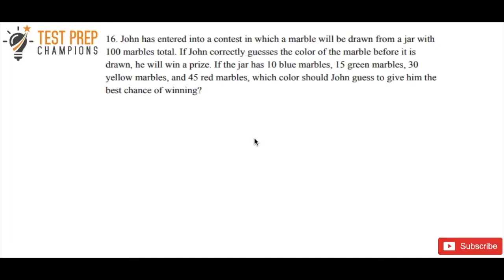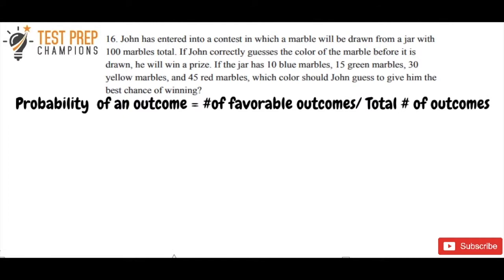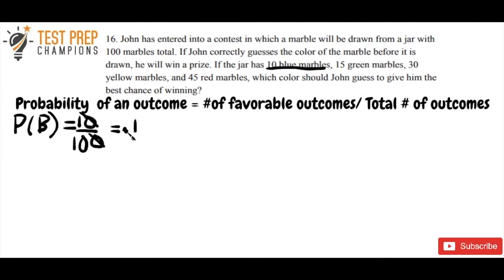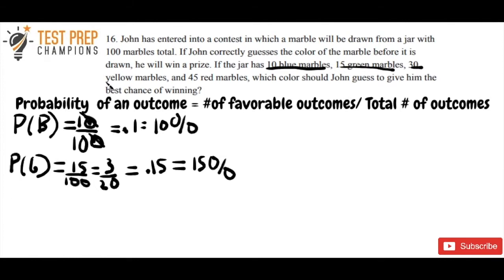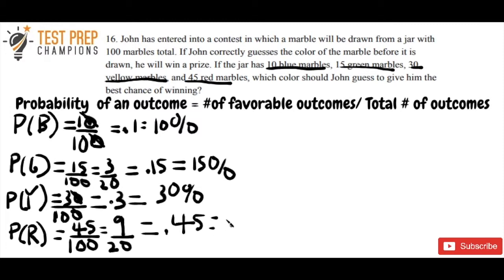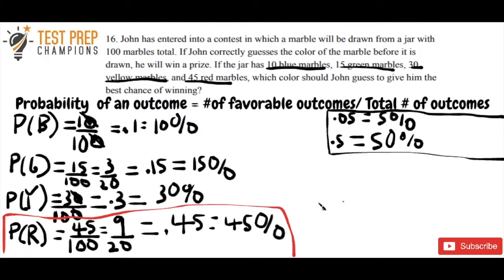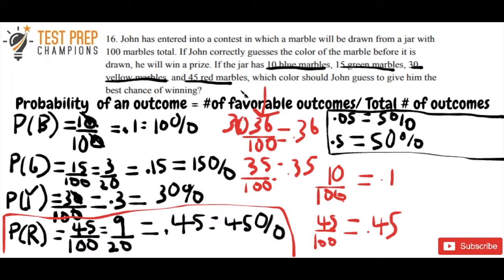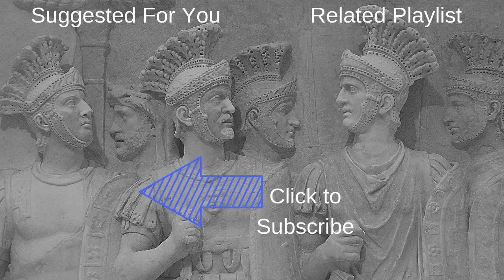GED Math Problem of the Day #15 - How to Calculate Probabilities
In this GED math problem of the day, I show you how to calculate probabilities!

Note: Just to clarify what I was saying at 11:41 more, you can't (usually) compare two fractions just by looking at the numerators (top numbers). You can only do this (reliably) when the denominators (bottom numbers) are the same. For example, say we simplify 36/100 to 18/50 and compare 18/50 to 35/100. 18 is a smaller number than 35. However, 18/50 is still a bigger number than 35/100. That's what I meant when I said that even when these two fractions are written in simplified forms and compared, 36/100 is always a bigger number than 35/100. You just have to get a common denominator and then this will be obvious.

Grab 50 free GED math practice problems and solutions right